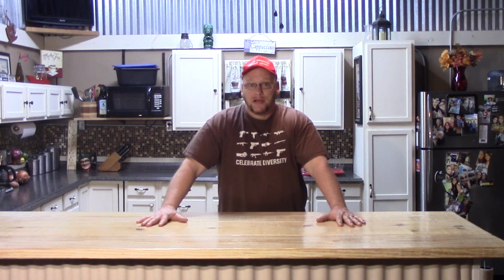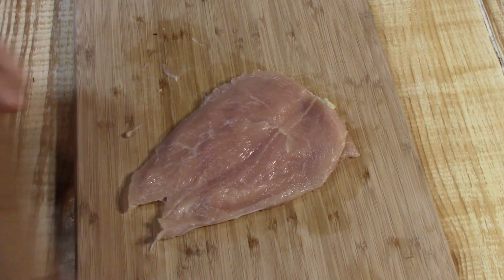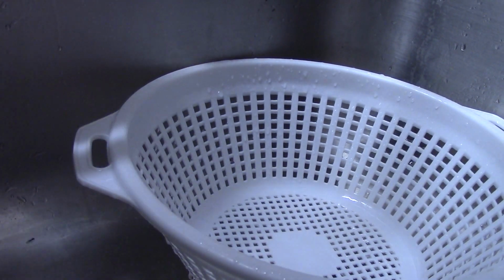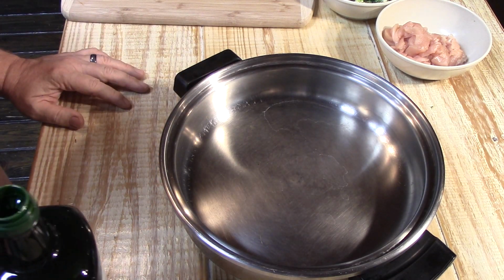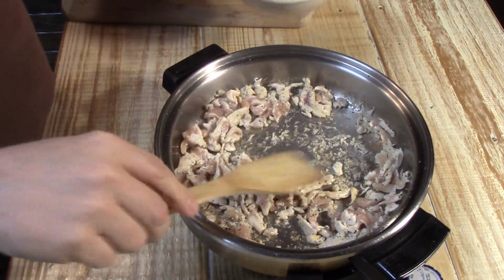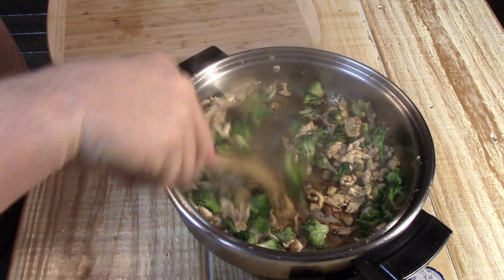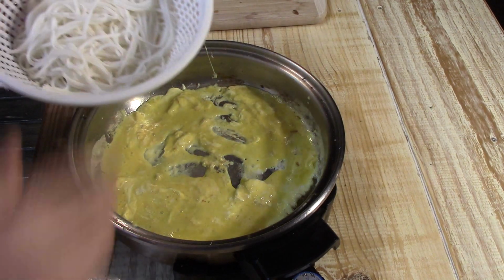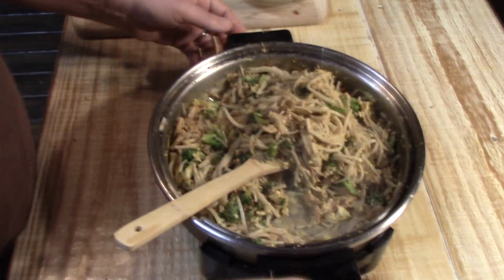STIR FRY!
1 large chicken breast, 7 to 8 ounces of rice noodles, medium bowl of bite size broccoli floretts, 3 eggs, 4 large cloves of garlic, soy sauce, olive oil, salt and pepper to taste.